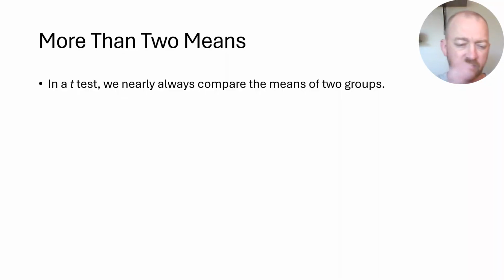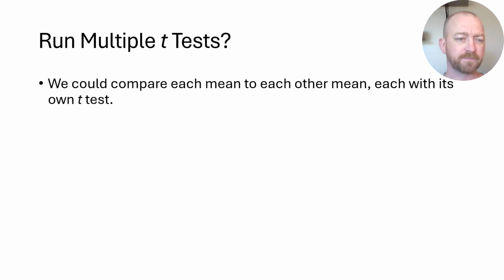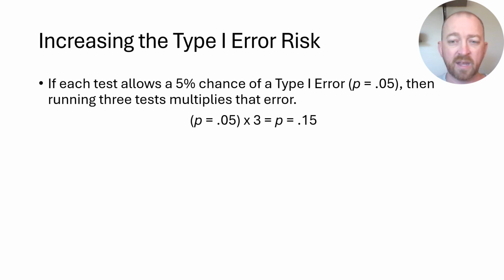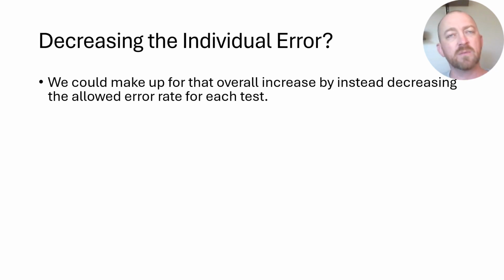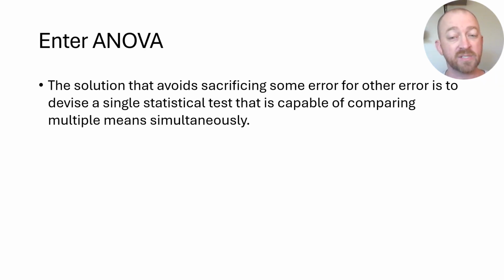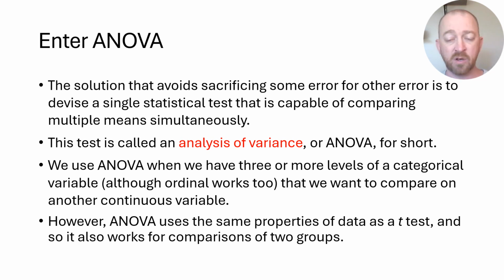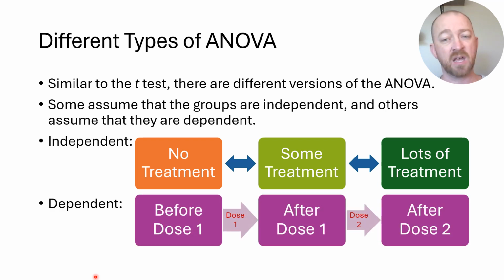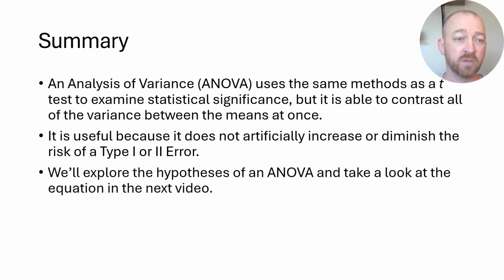Stats Micro Lessons 51: Why Analysis of Variance is Needed and What it is.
An analysis of variance (ANOVA) is an extension of the same concepts from the t test. When we have two or more groups whose means need to be compared, we can use an ANOVA. This video explains why we need to have such a test, what it basically does, and what different kinds there are.

To be clear, however, running 3 t tests each with a 5% chance of the Type I Error would actually add up to an overall 14.26% chance of error, but I did not want to muddy up the waters by explaining that math also.